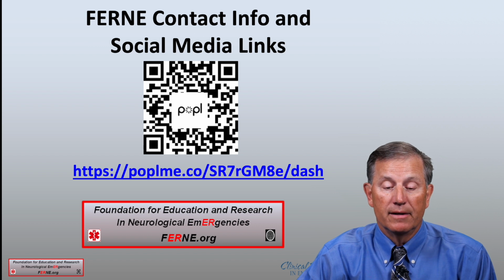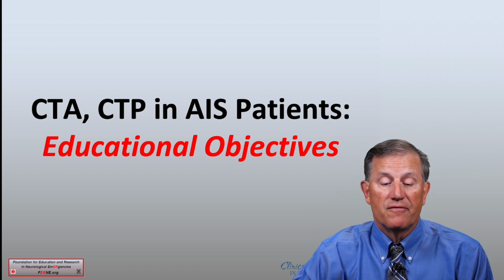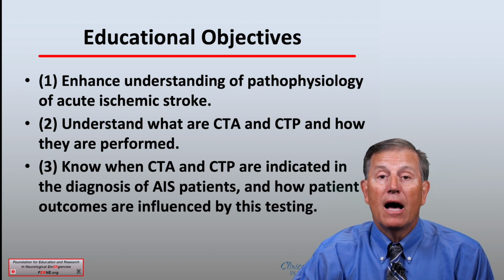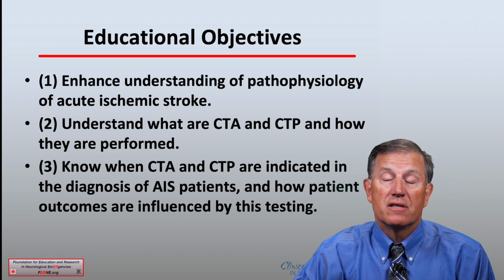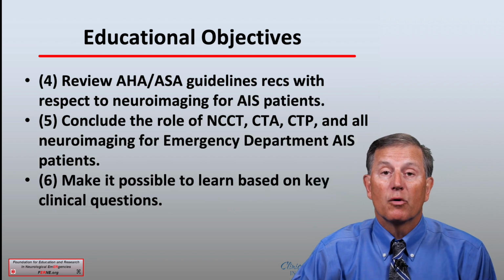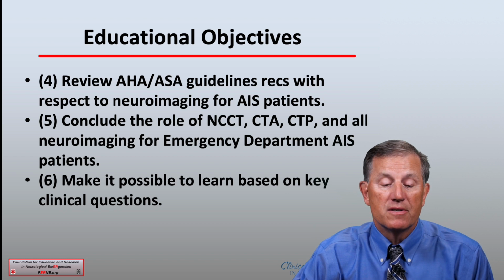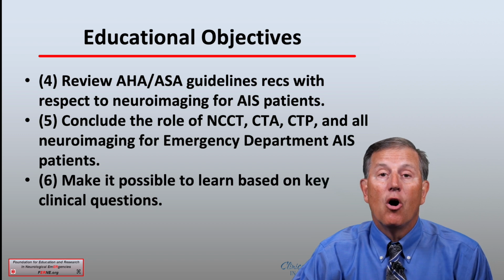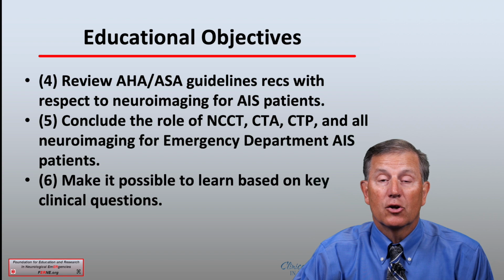Introduction and Objectives: CTA & CTP Neuroimaging in Acute Ischemic Stroke Patients 001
CTA and CTP in the Evaluation and Treatment of Acute Ischemic Stroke Patients: Opportunities, Standards, and Special Considerations

What is the role of multi-modal CT testing in the diagnosis and treatment of patients with acute ischemic stroke?
When do non-contrast CT, CT angiography (CTA), and CT perfusion (CTP) assist in decision making when treating acute ischemic stroke patients?
How can the care of ischemic stroke patients be optimized to improve patient outcomes with best practices in the Emergency Department?

Educational Objectives:
(1) Enhance understanding of pathophysiology of acute ischemic stroke.
(2) Understand what are CTA and CTP neuroimaging and how they are performed.
(3) Know when CTA and CTP are indicated in the diagnosis of AIS patients, and how patient outcomes are influenced by this testing.
(4) Review AHA ASA guidelines recs with respect to neuroimaging for AIS patients.
(5) Conclude the role of NCCT, CTA, CTP, and MR for Emergency Department AIS patients.
(6) Consider the additional value of MR imaging, MRA, MR DWI in neuroimaging of acute ischemic stroke patients.
(7) Make it possible to learn based on key clinical questions.

Is the use of CTA the standard of care in AIS patients?
In centers where NCCT CTA can be rapidly performed serially, this approach is optimal.
Baseline creatinine may not be universally required.
Identification of LVO and subsequent EVT possible use can often be achieved with NCCT CTA.
CTA use, however, is not required for  thrombolytic Rx up to 4.5 hours in AIS patients

Is the use of CTP standard of care in AIS patients?
CTP more consistently able to predict disease with AI
CTP results may vary across CTP AI software packages
CTP AI not likely used as broadly as NCCT, CTA
CTP mostly in comprehensive stroke centers /systems
NCCT+CTA+CTP may be most cost effective (Martinez 2020)
Qualifiers in literature suggest more to be learned prior to standard use with common AI decision making that is generalizable to all centers caring for AIS patients.

What is the role of MR imaging and perfusion studies for AIS patients?
MR detects hemorrhage and stroke etiologies well
MRA similar utility to CTA, but more often subacute
MRA can be done without gadolinium contrast
MR DWI detects hyperacute ischemia (Sens, spec, accurate)
+ DWI without FLAIR changes suggests over 6 hours
Diffusion-perfusion mismatch selects patients for extended window for reperfusion Rx (DEFUSE-3)
MRV useful when venous occlusion suspected

What do the AHA ASA guides say about imaging, TT, ETV?
NCCT and MR both exclude ICH prior to thrombolysis
CTA CTP or MRA DWI useful in: Wakeup stroke, ?? ictus time, and EVT an option
Give IV alteplase prior to MRI exclude microbleeds
Don’t delay IV alteplase to obtain perfusion studies
Wakeup stroke or ?? ictus time:  use MR to find DWI+FLAIR-  patients for IV alteplase within 4.5 hours (large penumbra and small core infarct)
If patient meets ETV criteria, CTA MRA to image CNS vessels
If LVO is suspected, CTA MRA to image CNS vessels
If no renal history, no need for creatinine prior
If ETV in play, image extracranial carotids, vertebrals
Image collaterals when considering mechanical EVT
Anterior LVO, 6-24 hours, use CTP or DW-MRI to verify eligibility for EVT
AIS patients less than 6 hours, ASPECTS score over 6 with LVO: CT CTA or MR MRA can guide EVT referral as opposed to adding perfusion studies to the decision making

Neuroimaging in AIS Conclusions
NCCT and IV thrombolytic therapy are key
CTA quickly without creatinine to show LVO
CTP provides Rx guidance to experts when available as part of neuroimaging workflow
MRA, DWI for semi-urgent and unusual stroke
Knowing which patients benefit from EVT is key
Awareness of stroke system allows for optimal EVT triage even with NCCT alone
AHA/ASA guidelines address AIS neuroimaging

Conclusions: MRA & MRI-DWI
MR detects microhemorrhage (not necessary)
MRA no better than CTA (CTA is good)
CTP and MRI-DWI correlate well
MRI-DWI better for posterior circulation, lacunar infarcts, watershed, small vessel infarcts
No substantial benefit except with above
MRI-DWI requires subacute evaluation (not available acutely unless “MR light” possible, with 10-minute table time at EVT center)

1. Patients with neurologic emergencies deserve quality emergency care.
2. The emergency care for neurologic emergencies can be enhanced through quality scientific research.
3. Emergency medical care providers can provide optimal medical care for patients with neurological emergencies through participation in quality medical education that highlights state-of-the-art neurologic care.

Go to FERNE.org to learn more and participate in improving the care of all patients with neurological illnesses and injuries.